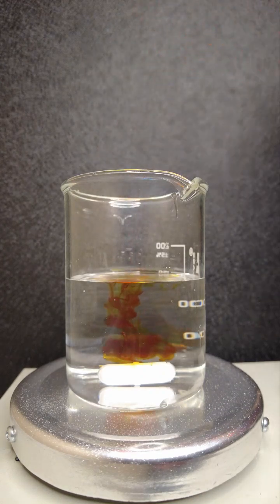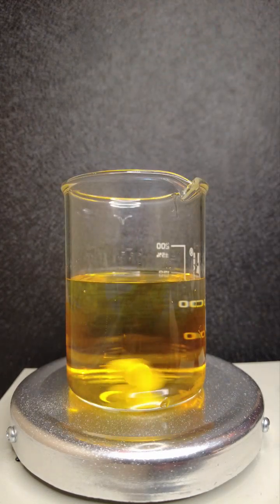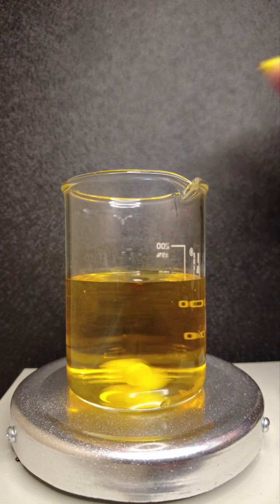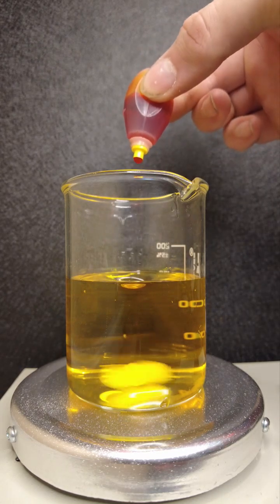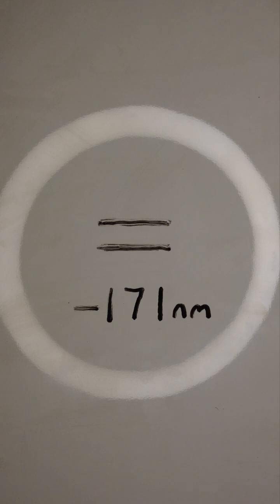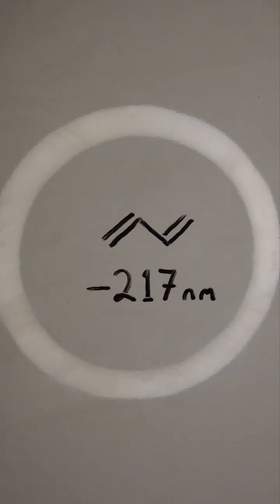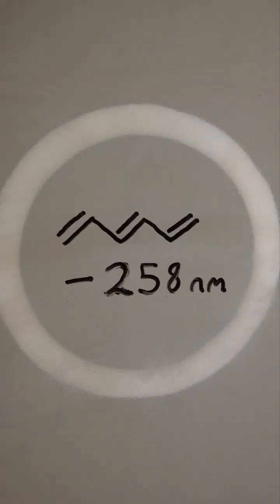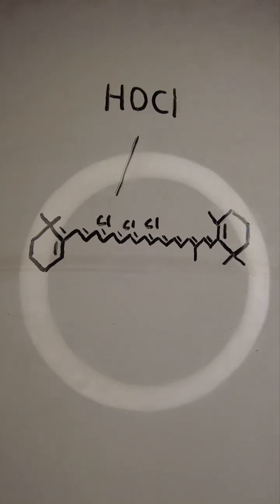Taking the Color out of Pepsi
Taking the color out of Pepsi with bleach and briefly explaining how it works.